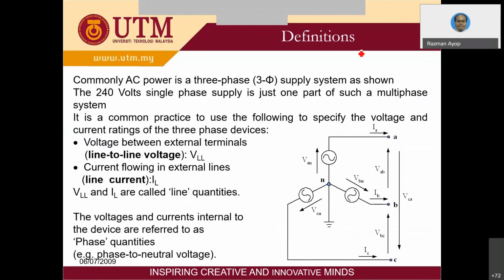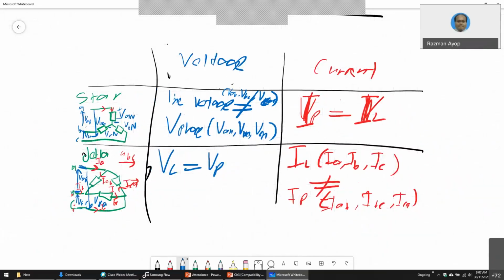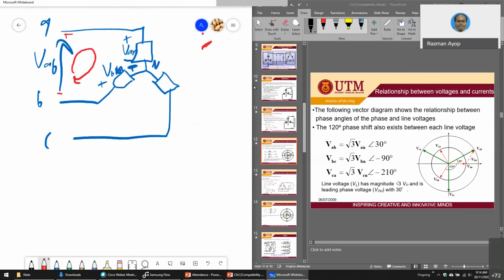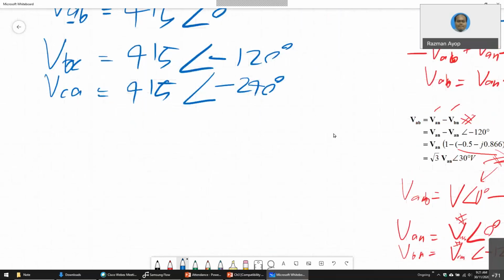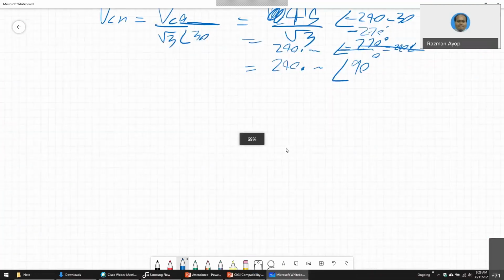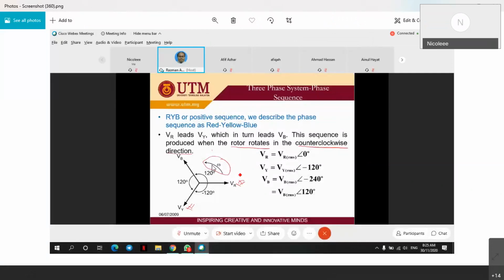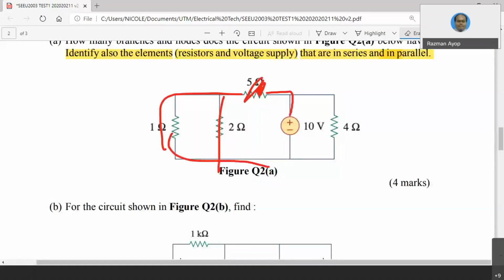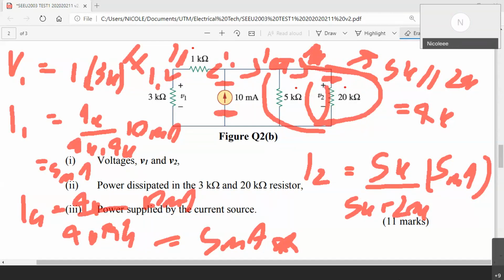Ch3b Star Connection